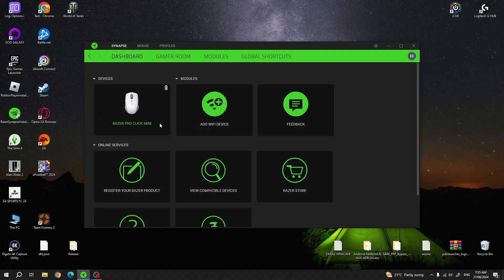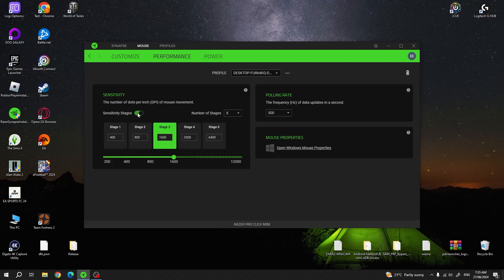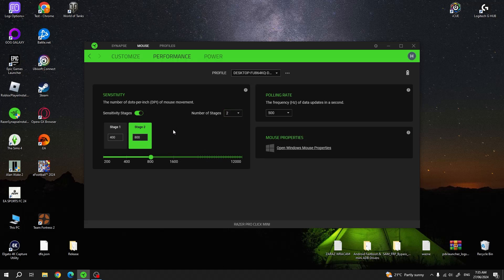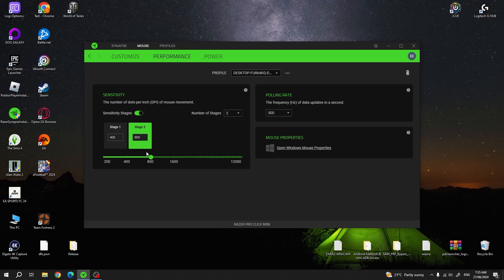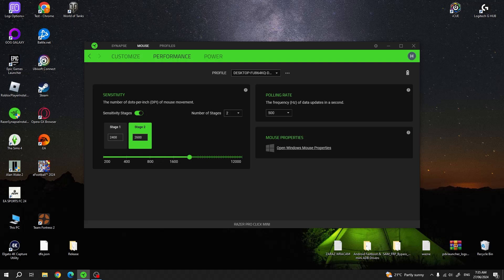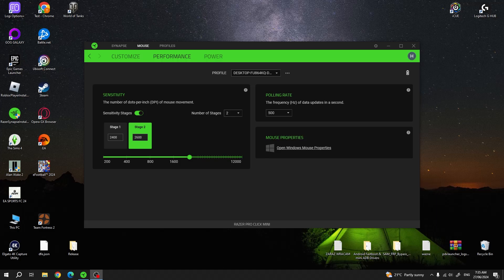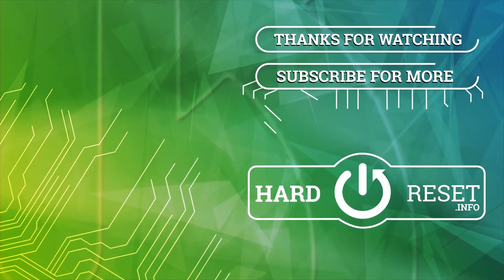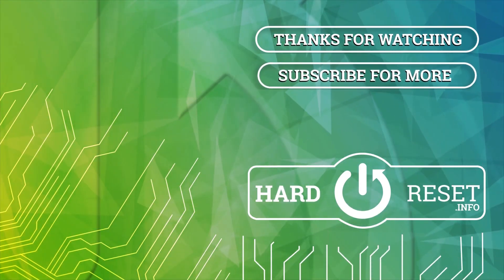How to Customize DPI on Razer Pro Click Mini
Learn how to adjust the DPI on your Razer Pro Click Mini to achieve the perfect sensitivity for your tasks. This video offers a concise and easy-to-follow guide to customizing the DPI settings, helping you enhance your productivity and gaming experience. Whether you need precise control for detailed work or faster movement for gaming, our expert tips will help you optimize your mouse settings. Elevate your Razer Pro Click Mini usage with these simple adjustments and enjoy a seamless and efficient experience.

Viewer Questions:

How do I adjust the DPI on my Razer Pro Click Mini?
What is the best DPI setting for productivity tasks?
Can changing the DPI improve my gaming performance?
Are there recommended DPI settings for different applications?
Will adjusting the DPI affect the battery life of my Razer Pro Click Mini?